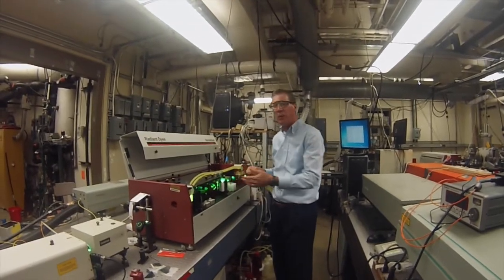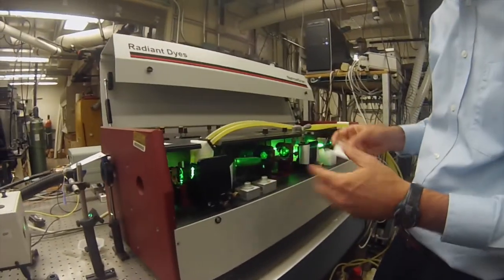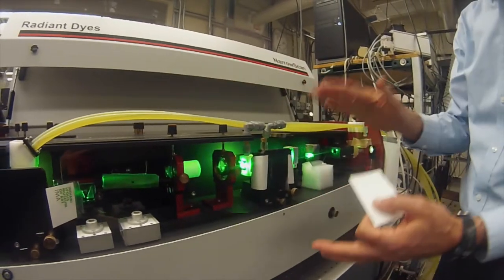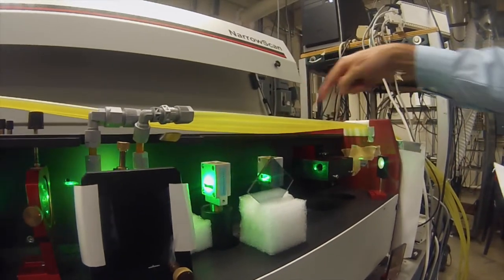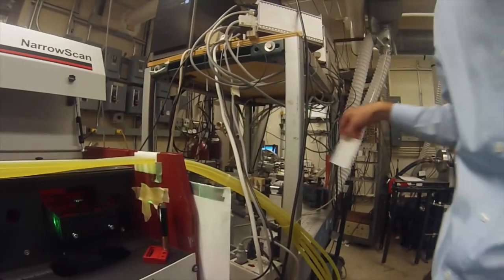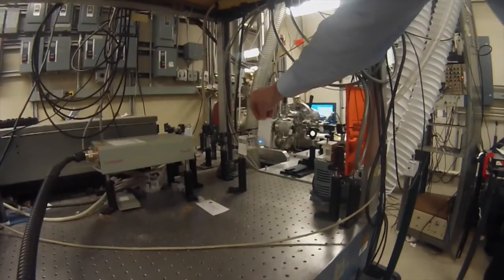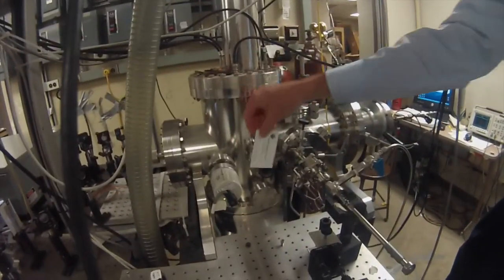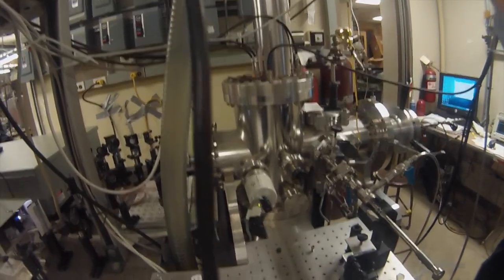Study gets to the roots of plants’ natural sunscreen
Timothy Zwier, Purdue’s M.G. Mellon Distinguished Professor of Chemistry, shows the lasers used to study plants’ natural sunscreen. A paper detailing the results of the U.S. Department of Energy-funded study was published in the Journal of the American Chemical Society.